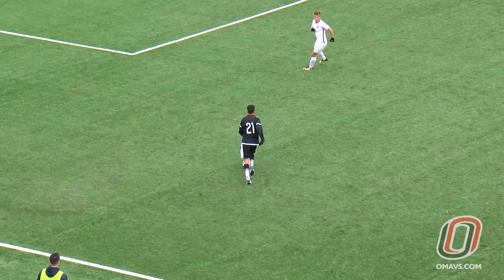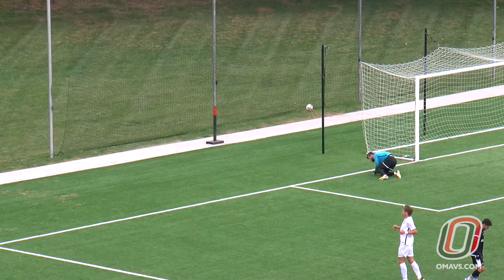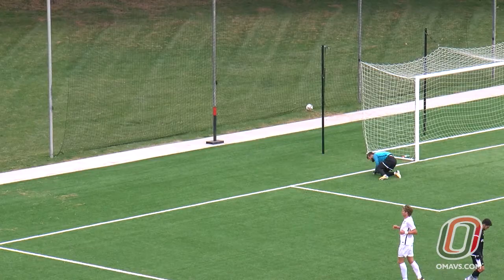Men's Soccer Highlights: Omaha vs. Oral Roberts